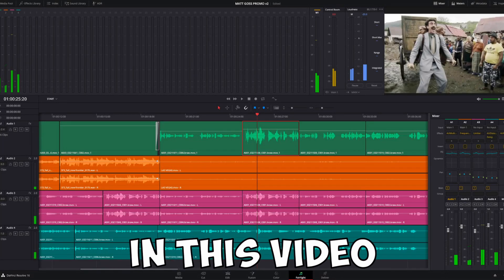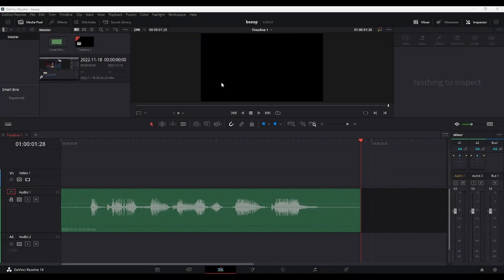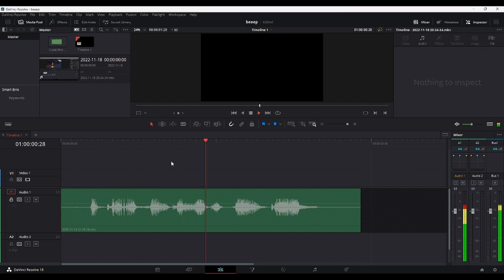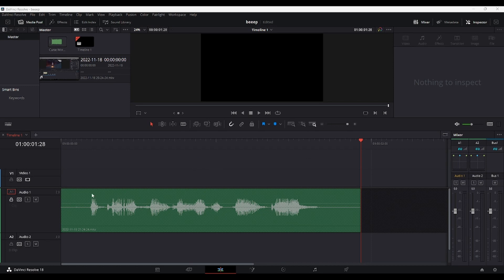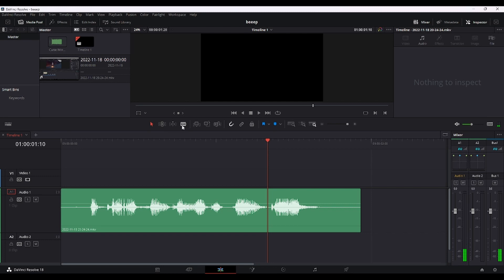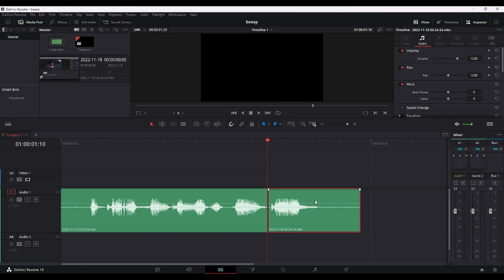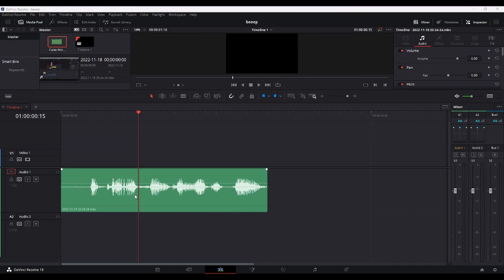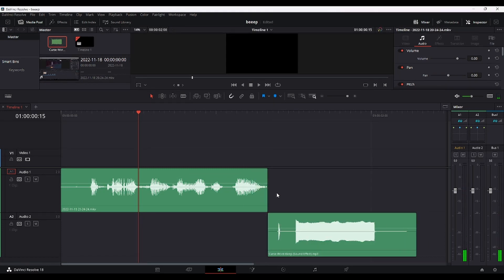How To Censor Words In Davinci Resolve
In this video, I will show how to beep out curse words, or any words for that matter in Davinci Resolve (current version 18) so you can create epic gaming or whatever else videos :)

hope this is useful. Let me know what you think and where should I improve!